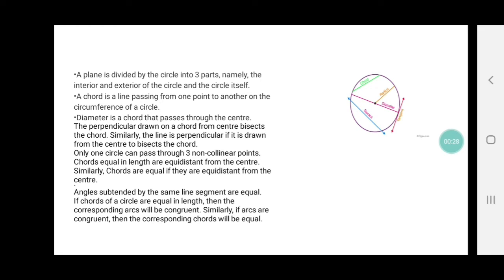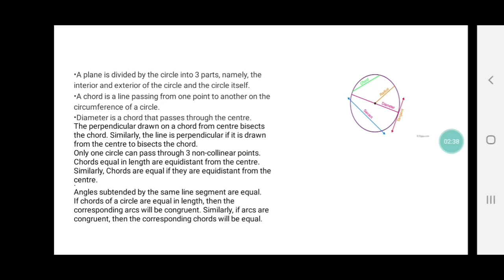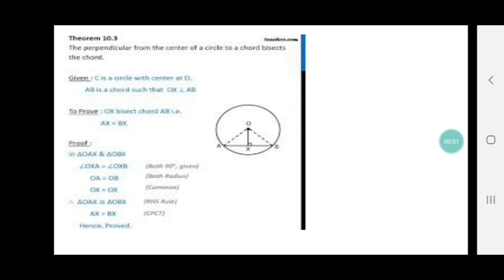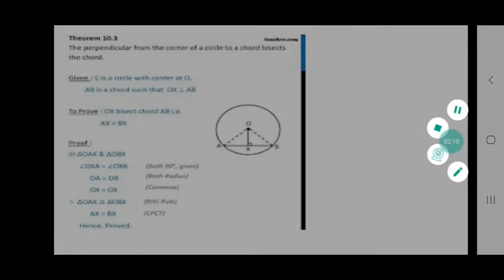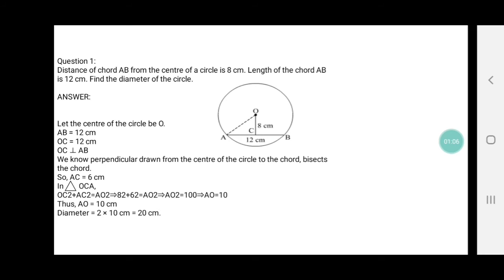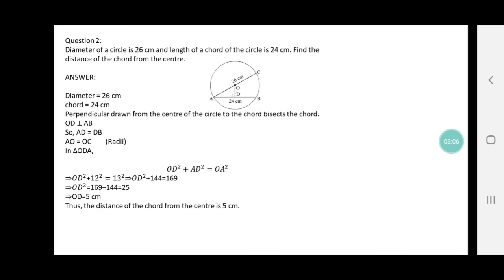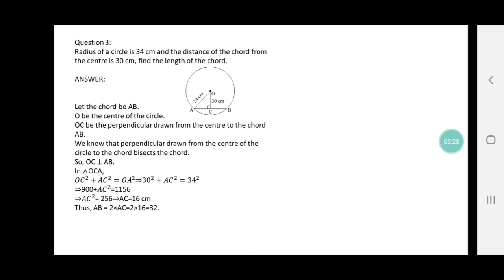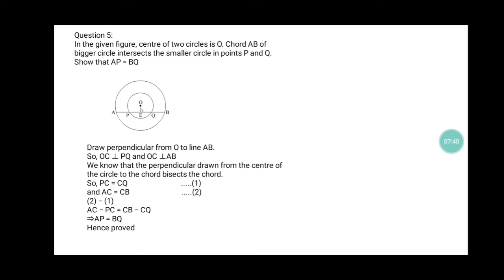6. circle 9th standard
9th std /6th chapter  corcle/state board/ geometry